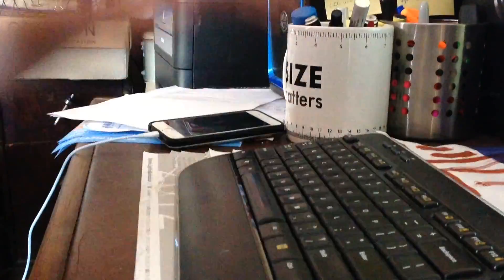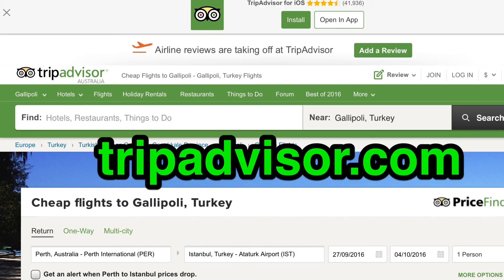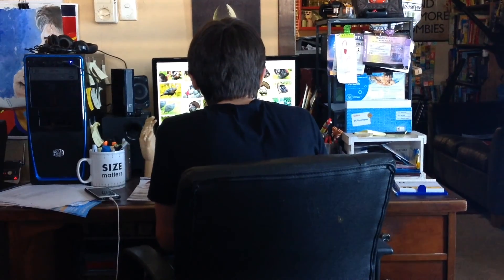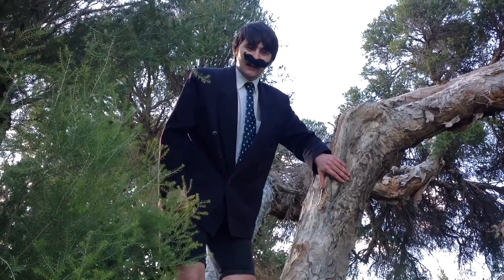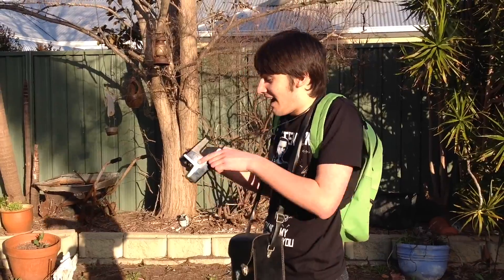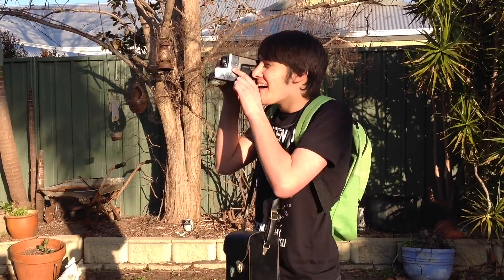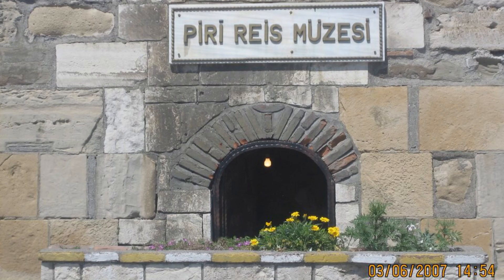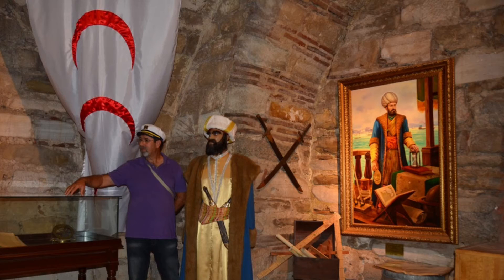Historical Tourism In Gallipoli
This is a video that me and two of my friends made for Humanities class explaining historical tourism in Gallipoli, Turkey.